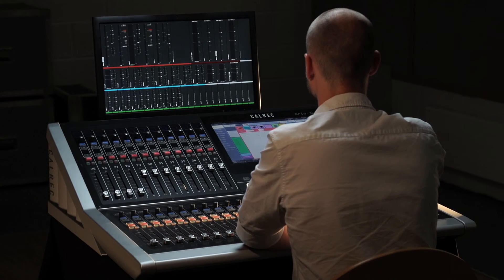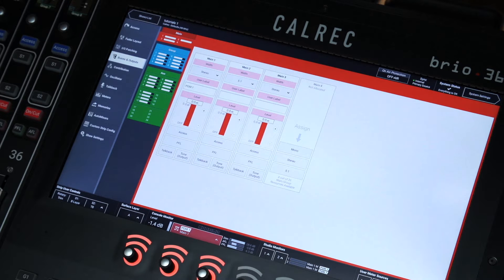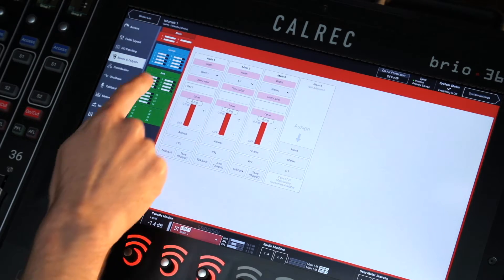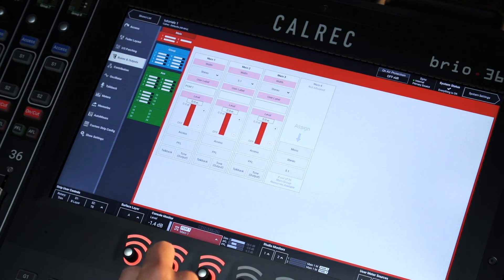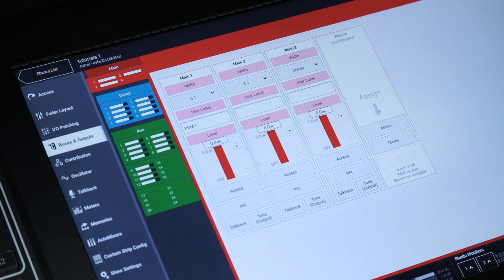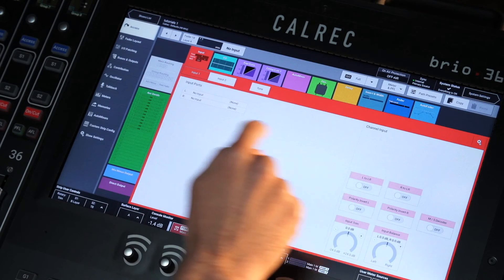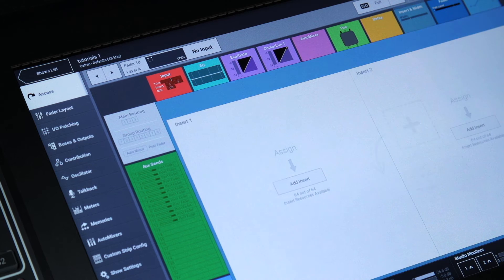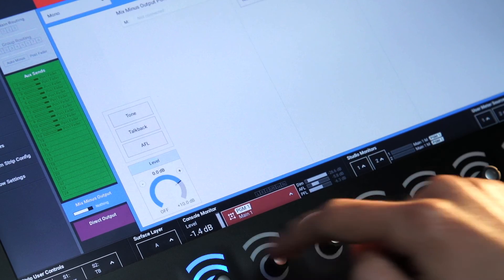Calrec Brio: Busses and Outputs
Brio has an unprecedented number of busses and outputs for a console this size, giving more power than ever before at this price-point. Its DSP provides 36 legs, assignable as mono, stereo or 5.1 for up to 4 Mains and 8 Groups, along with 24 legs assignable as mono or stereo Auxes.